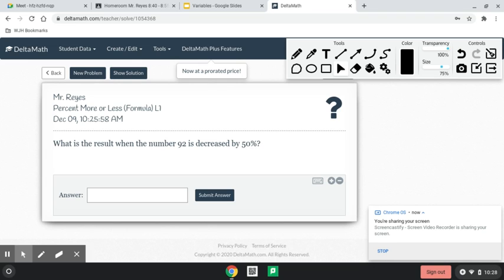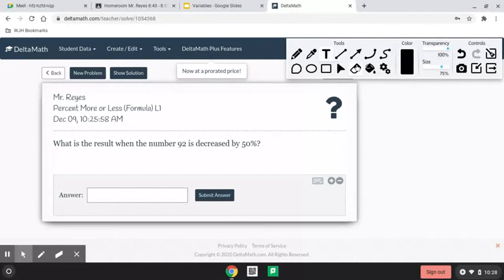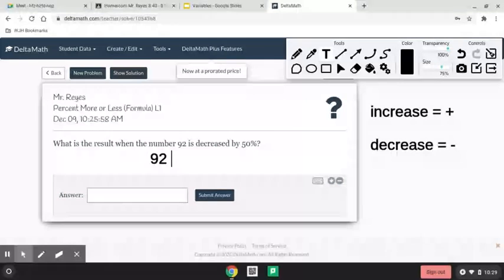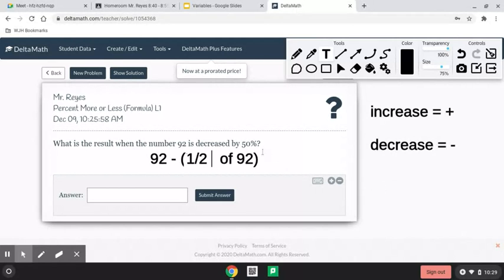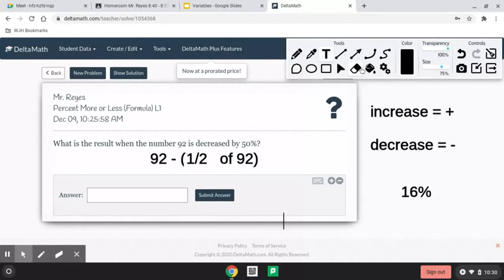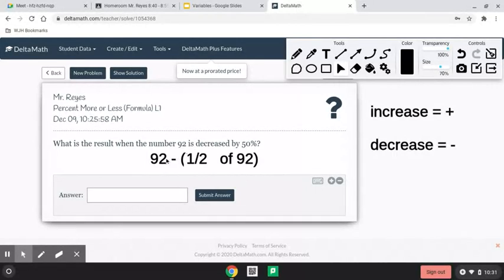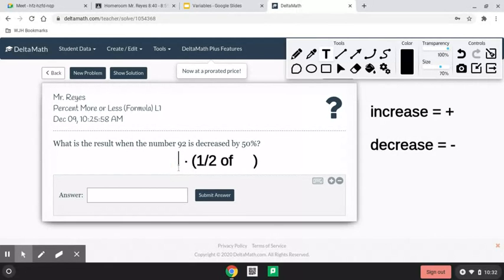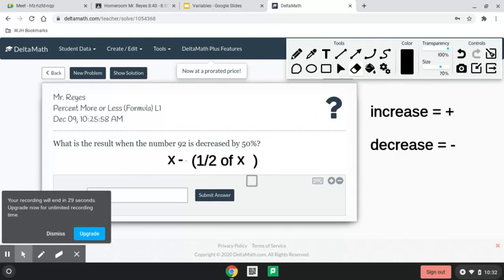variables intro part 2